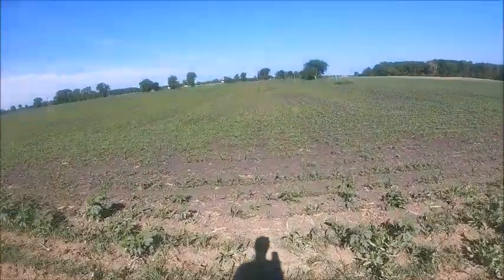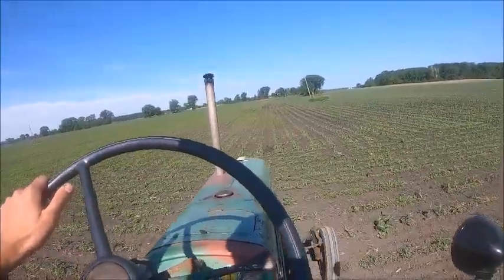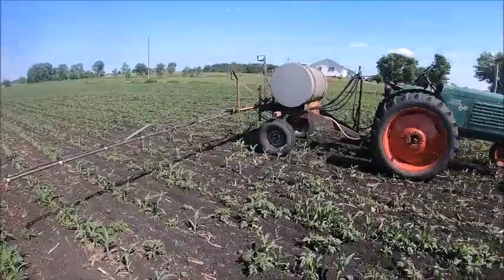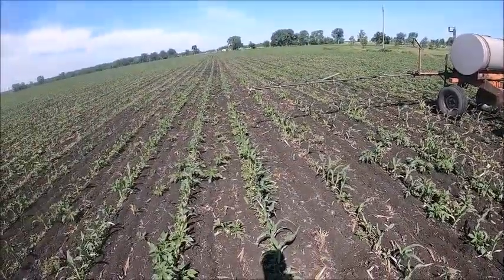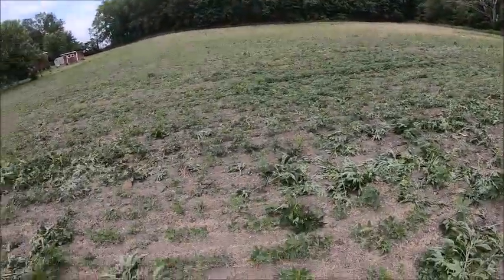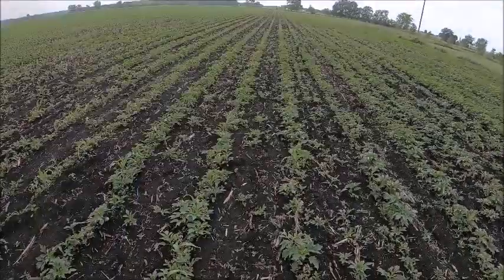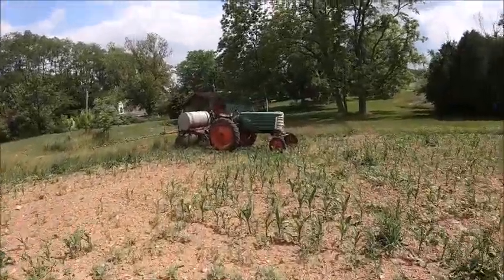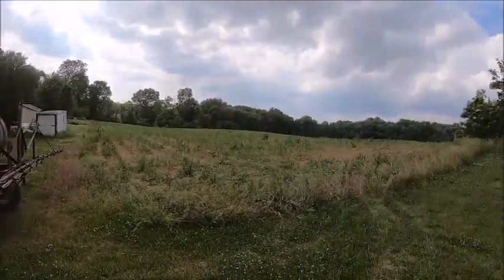You Wont Accomplish Anything On Sunday, Its The Law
Ida been better off leaving it parked.